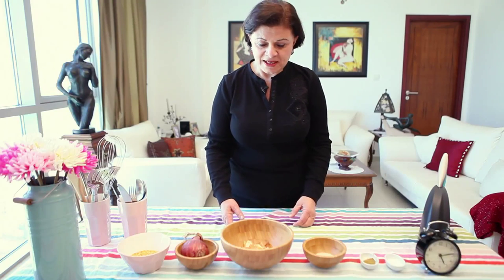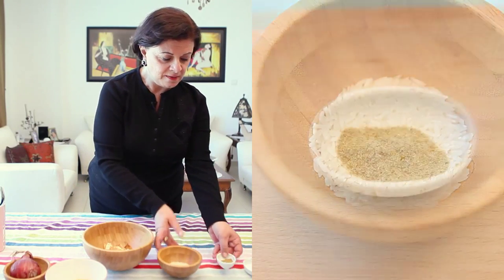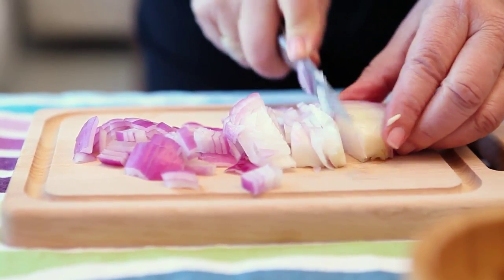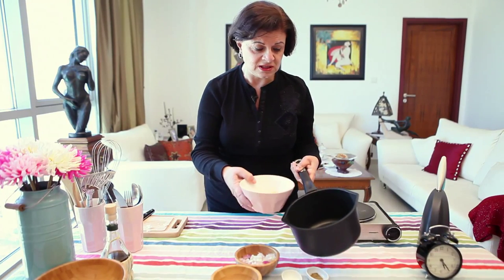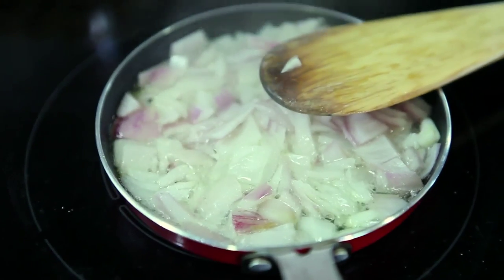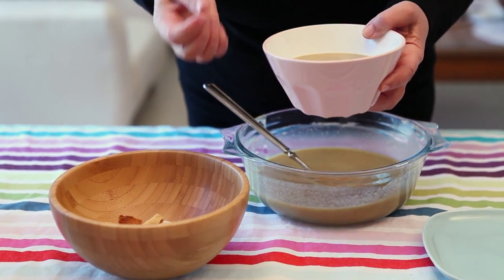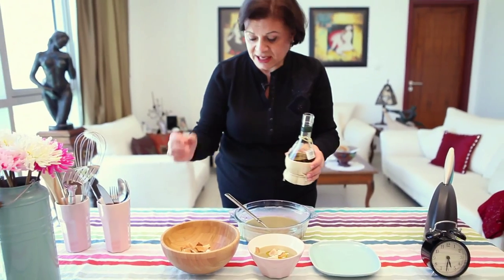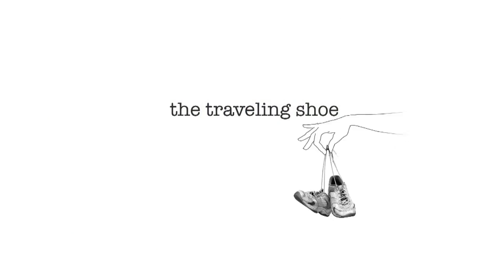Lentil Soup from Lebanon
Full of proteins and comfort, Afaf from Lebanon shares her cherished recipe of a cheery lentil soup.